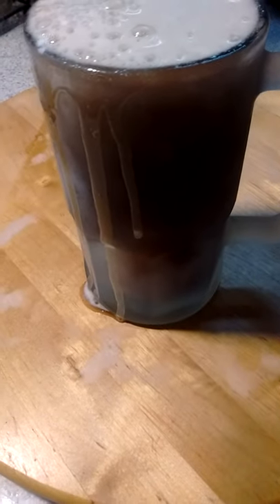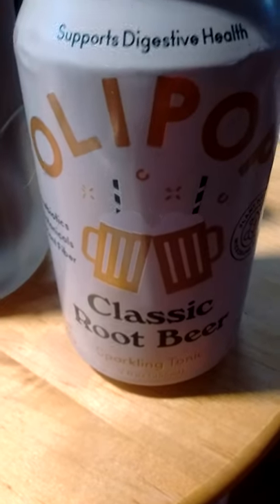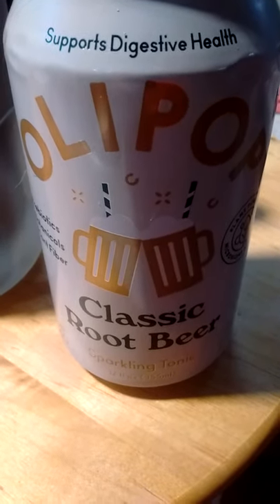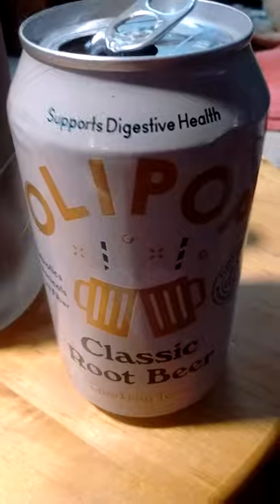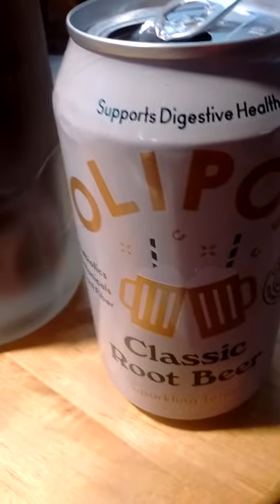Root Beer Float, Veganized ~ Cuisine Americana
Root Beer
"Our botanically driven Root Beer marries a classic bite with a creamy sweetness with extracts of sweet birch, smooth-vanilla bean and naturally sourced burdock root. We recommend pairing it with your favorite ice-cream."

Ingredients: Carbonated Water, OLISMART (Cassava Root Fiber, Chicory Root Inulin, Jerusalem Artichoke Inulin, Nopal Cactus*, Calendula Flower*, Kudzu Root*, Marshmallow Root*, Slippery Elm Bark*), Cassava Root Syrup, Apple Juice Concentrate, Organic Natural Root Beer Flavor, Lemon Juice, Burdock Root*, Stevia Leaf*, Himalayan Pink Salt, Natural Vanilla Flavor*, Sweet Birch*
*Extract

I did add it to one of my favorite ice creams. So Delicious Vanilla Bean Oatmilk.